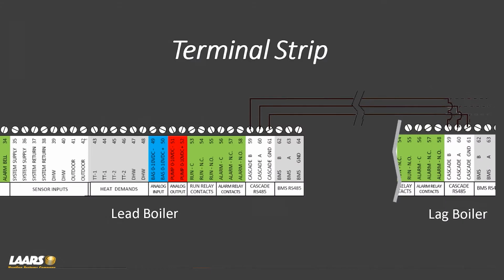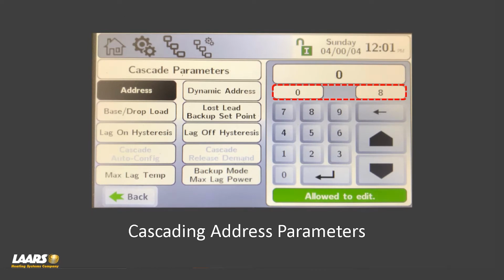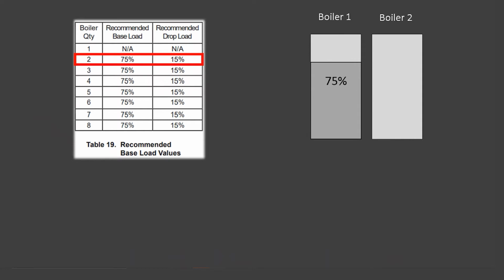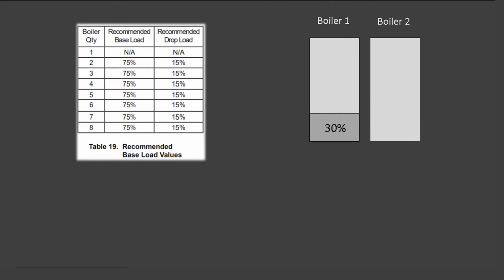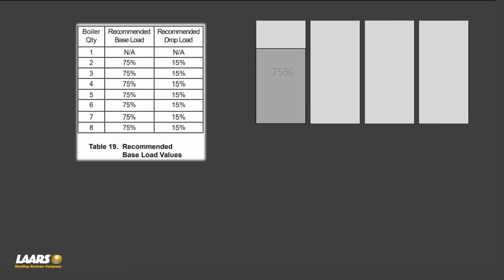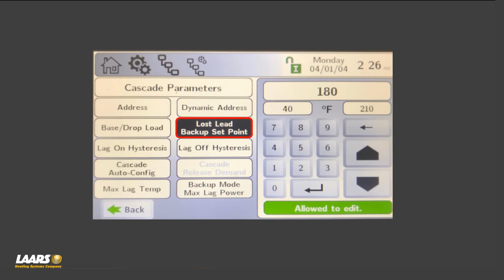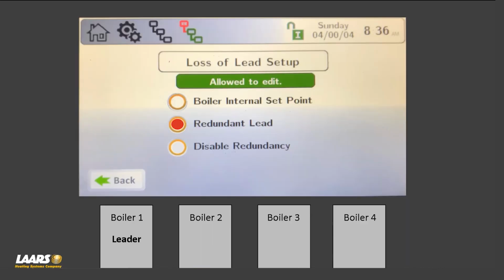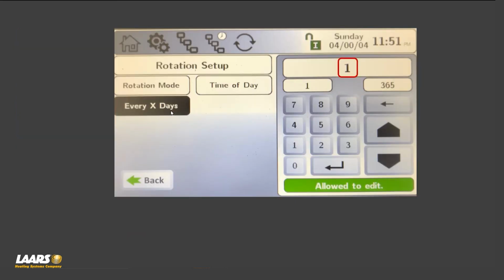Laars Linc Service Training Part 5 - Cascading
Laars Linc Video 5 of 6.   Cascading the Laars Linc Controls.